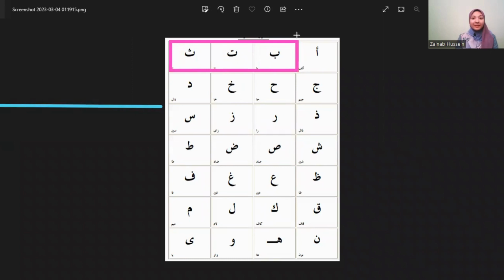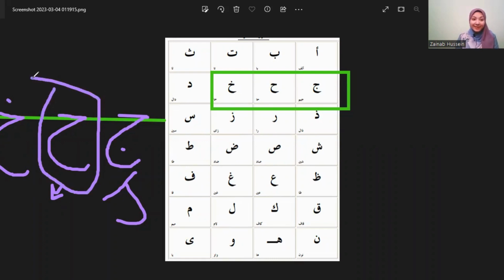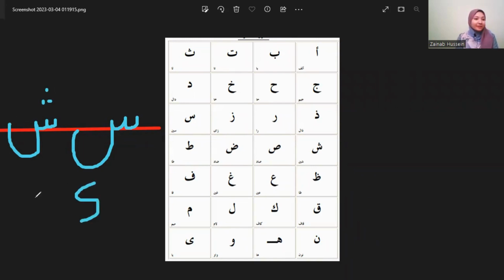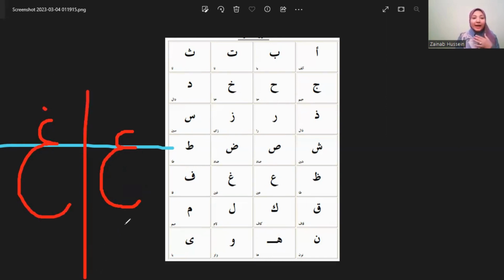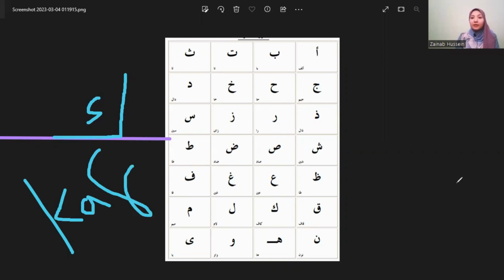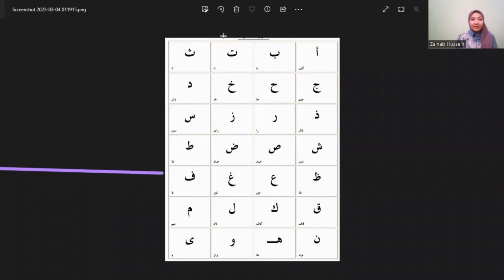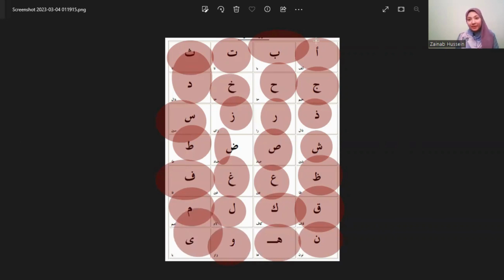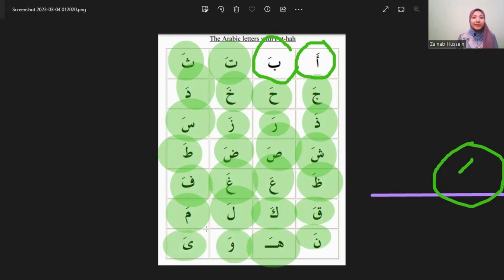Arabic for beginners Eps 1: Arabic Alphabet and short vowels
In this video we will learn together how to write and read the Arabic alphabet, In addition to read some small words.